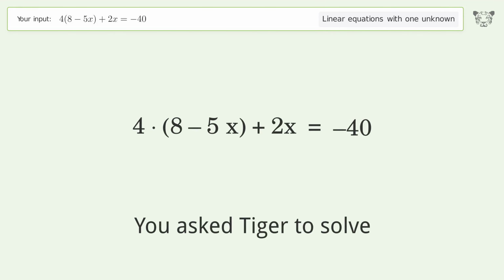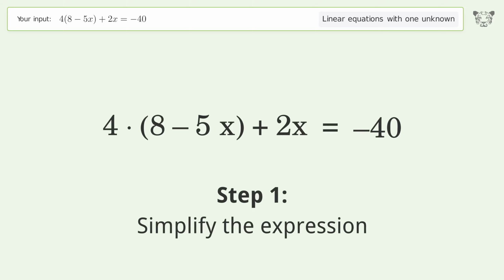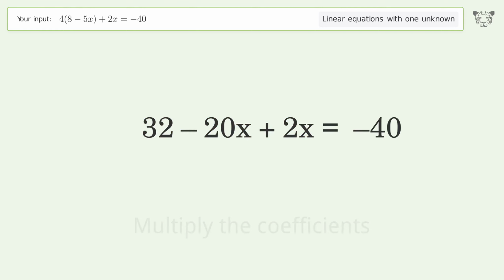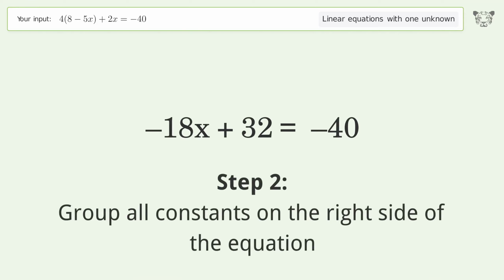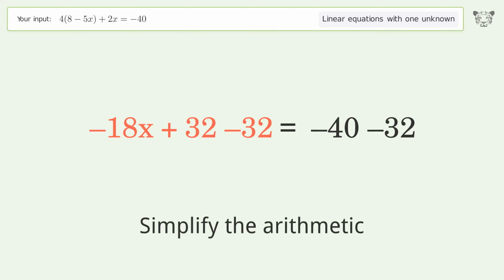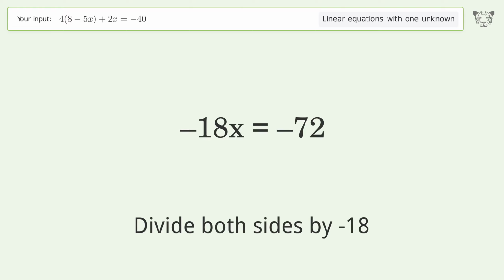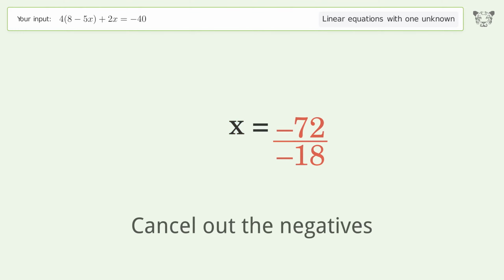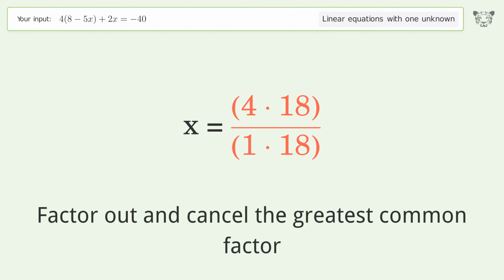Linear equation with one unknown: Solve 4(8-5x)+2x=-40 step-by-step solution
for a step-by-step and more tips and tricks for dealing with linear equations with one unknown.